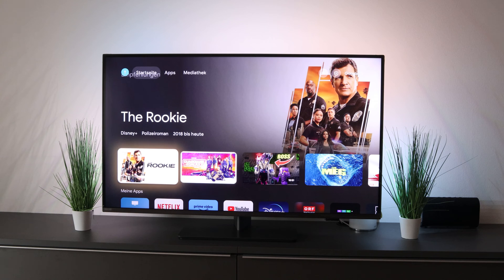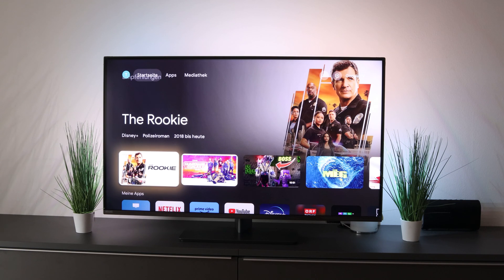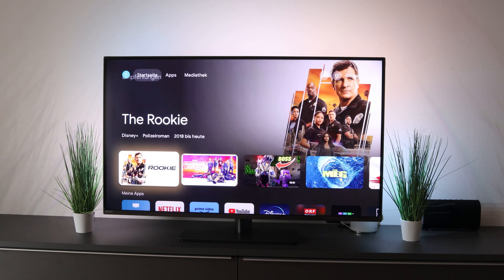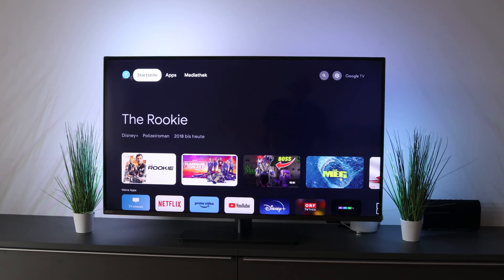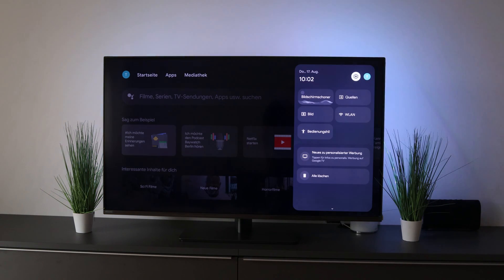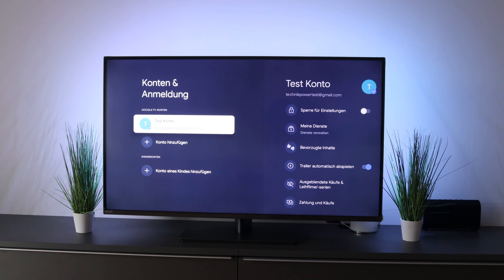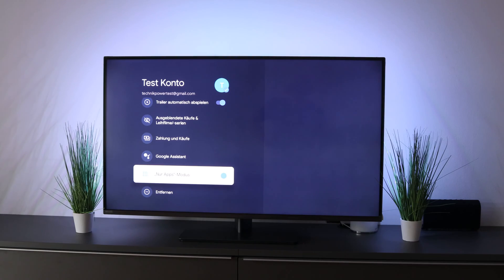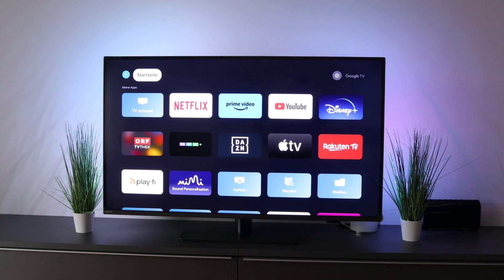Enable Apps only on GOOGLE TV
Enable Apps only on GOOGLE TV. Welcome to the ultimate guide on how to enable apps exclusively on GOOGLE TV! 🚀 In this comprehensive tutorial, we'll walk you through the step-by-step process to enhance your viewing experience. Whether you're a seasoned GOOGLE TV user or a beginner, this video is packed with insider tips and tricks. Discover the secrets to unleashing the full potential of your GOOGLE TV by enabling apps effortlessly.